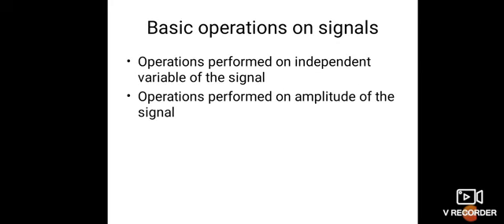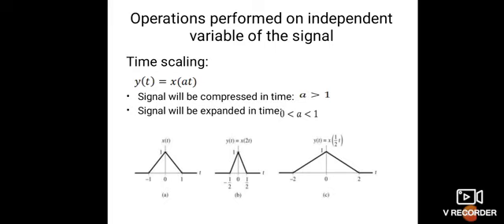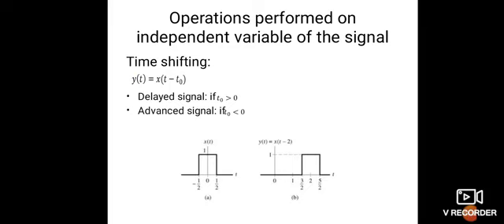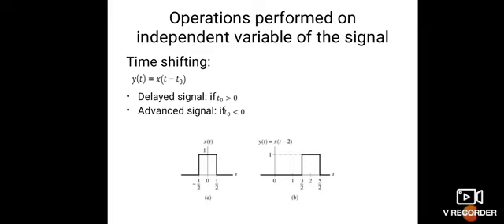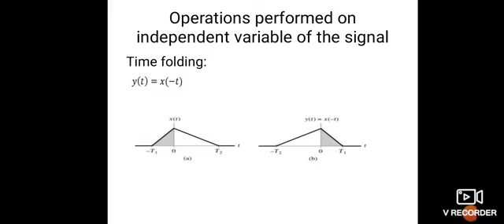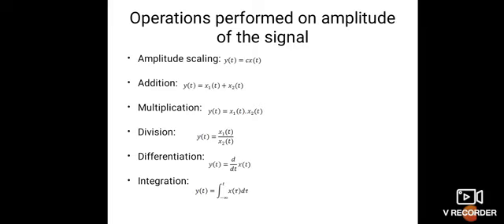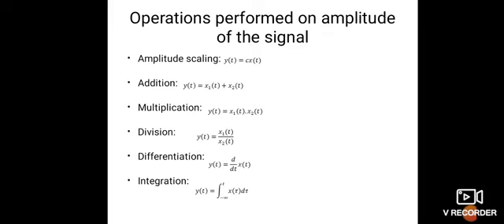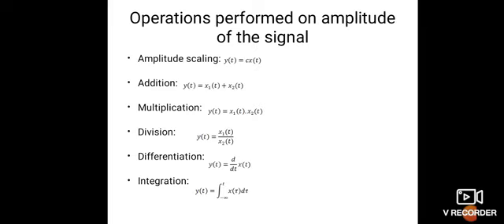Basic operations on signals /IPSITA GHOSH DESIGNATION: ASSISTANT PROFESSOR ECE DEPARTMENT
Basic operations on signals